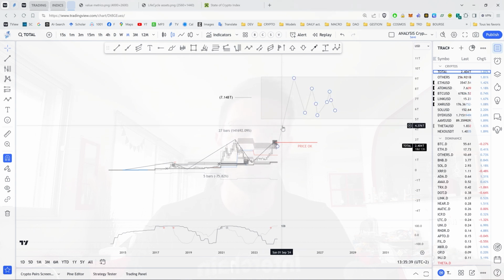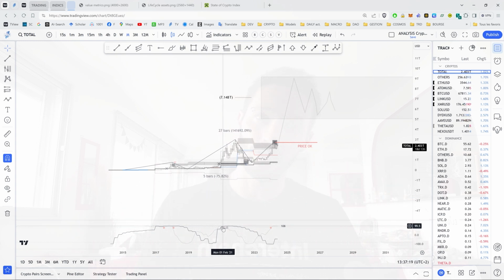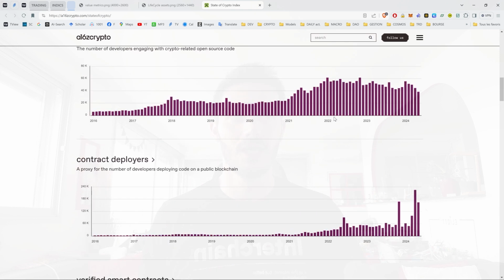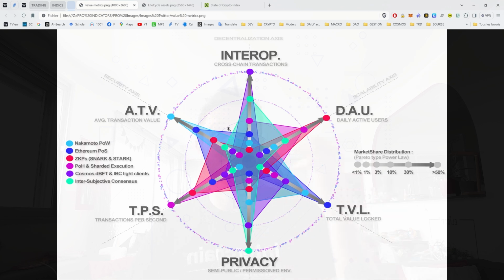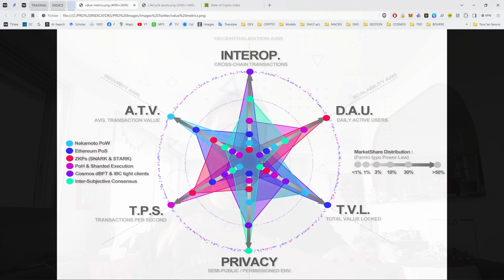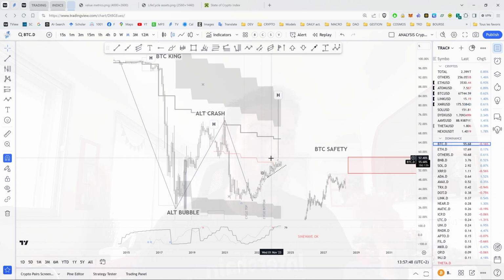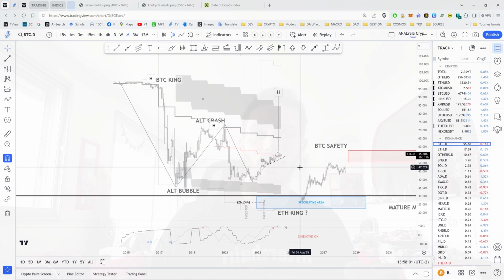Off-Serie : Crypto Risk Forecast